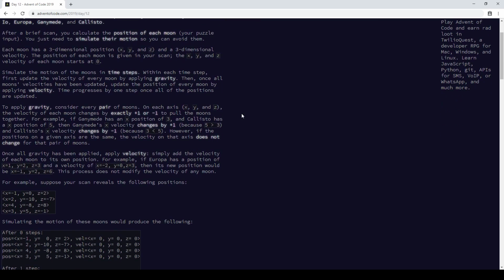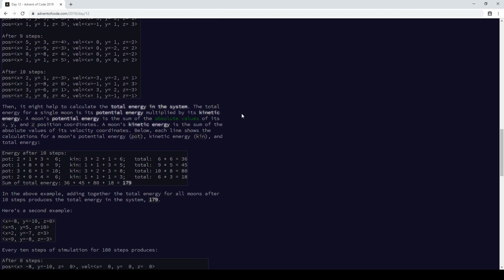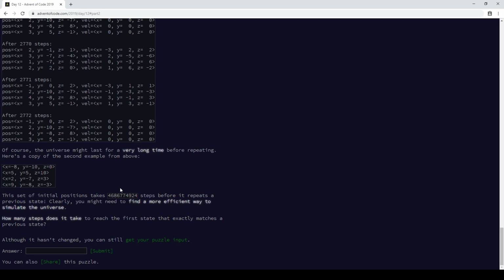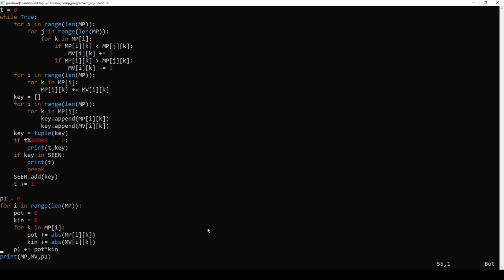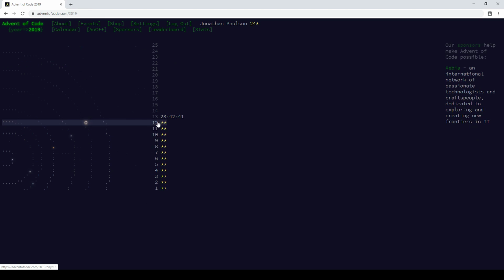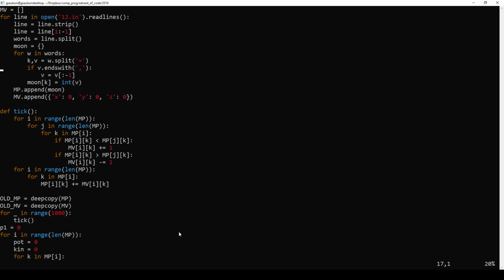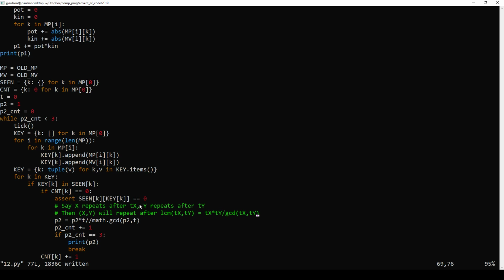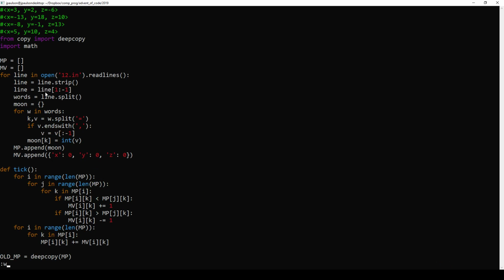Advent of Code 2019 - Day 12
#8/9. Really cool day! Part 1 was a typical brute force, but part 2 required some insight. This one has a longer explanation than usual to explain what's going on in part 2.

The key insights are:
1) The axes (x,y,z) are totally independent. So it suffices to find the period for each axis separately. Then the answer is the lcm of these.
2) Each axis will repeat "relatively quickly" (fast enough to brute force)
3) Since each state has a unique parent, the first repeat must be a repeat of state 0